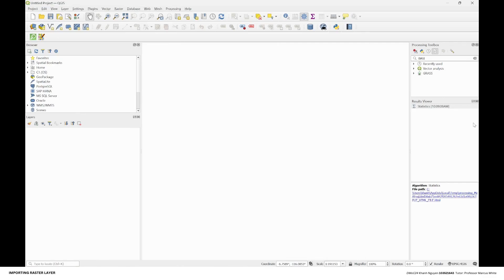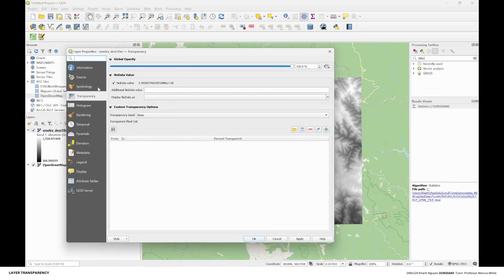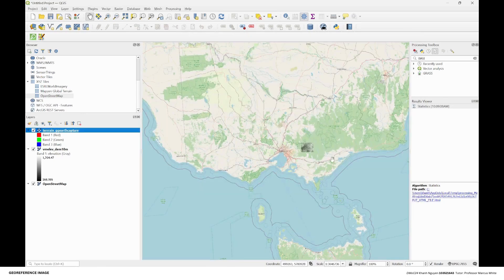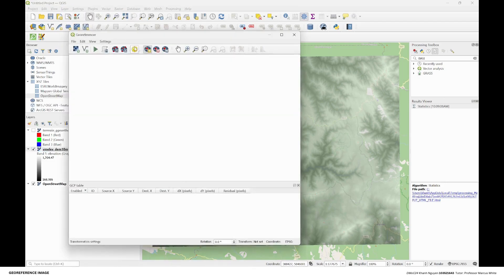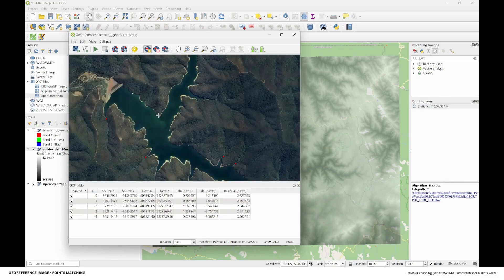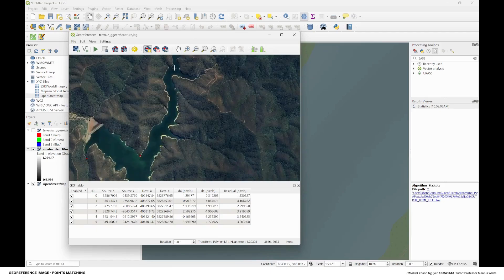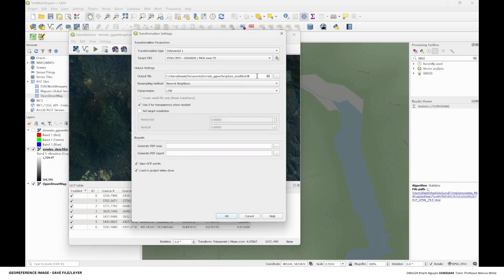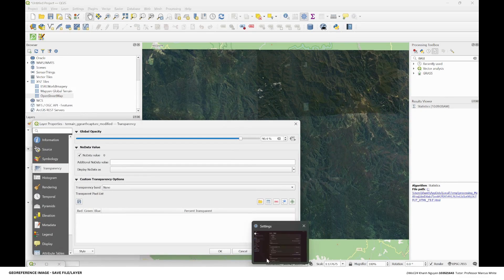2C. GEOREFERENCE IMAGE USING QGIS